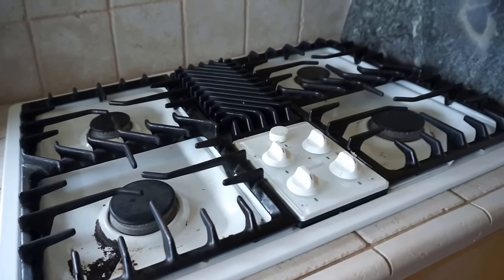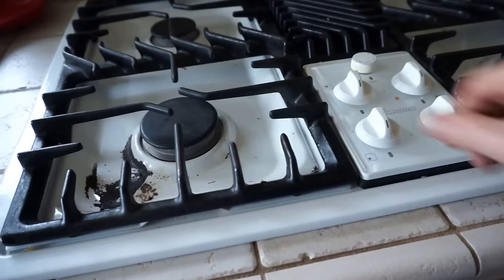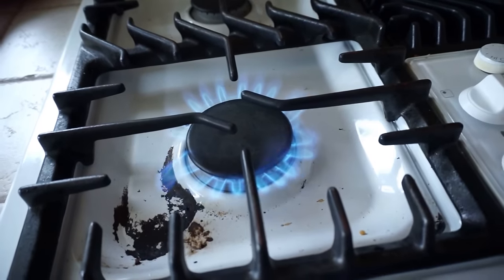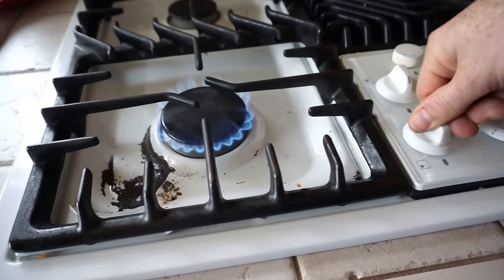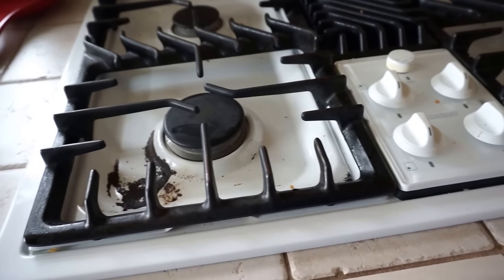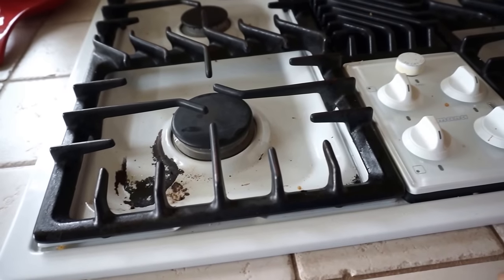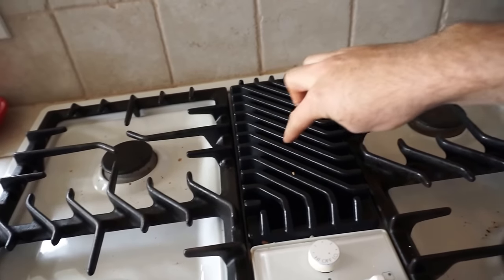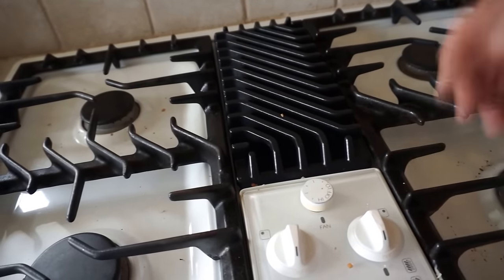Using the Gas Stove in the Kitchen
How to turn on and control the Gas Stove.   The house is at 6773ft (2064m).  At this altitude water boils at around 200F (93C).  Please adjust cooking times appropriately.

The stove was dirty when I made this video - apologies!